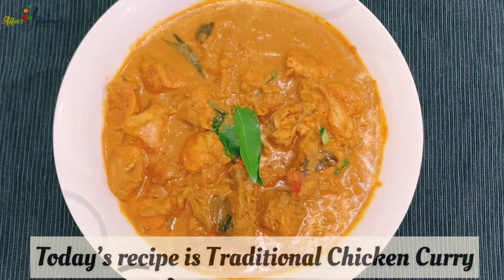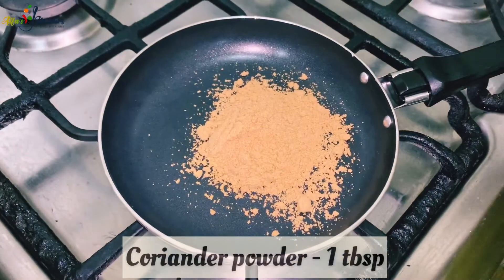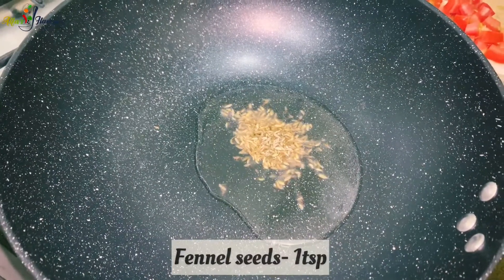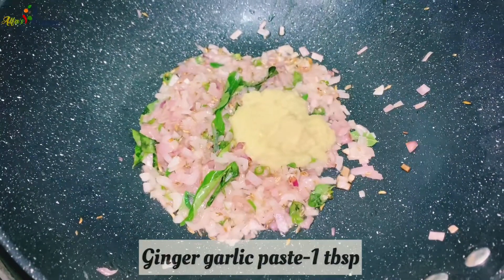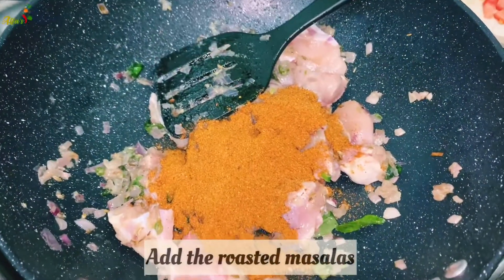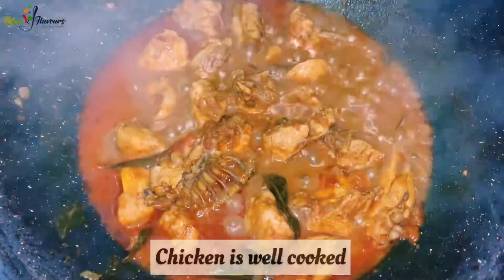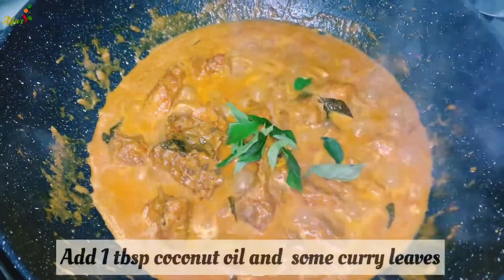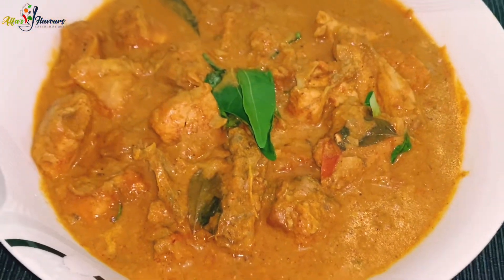നാടൻ ചിക്കൺ കറി ഇത്ര ടേസ്റ്റിയോ?/Simple Chicken Curry/Chicken Gravy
This Nadan Chicken Curry is really a feast to chicken lovers. This Chicken is mouth watering and it is best combination with pathiriri, Chappathi, Parotta and rice

Ingedients
Chicken
Onion
Ginger Garlic Paste
Curry Leaves
Corriander Powder
Red Chilly Powder
Turmeric Powder
Garam Masala
Coconut Milk
Water
Coconut Oil
Fennel Seeds
Green Chilly

Check Out Other Recipes